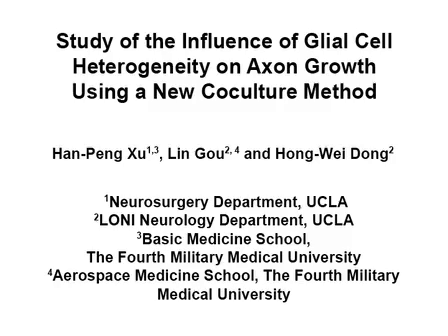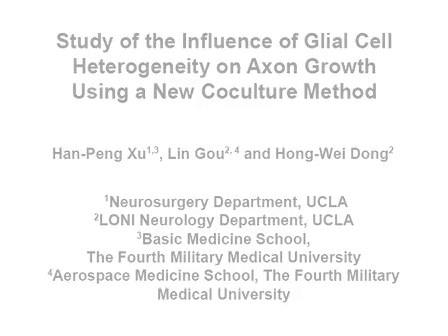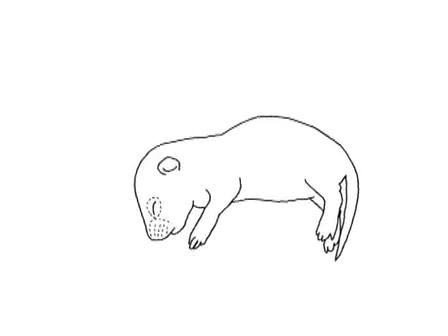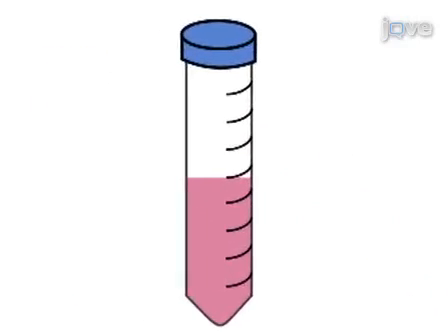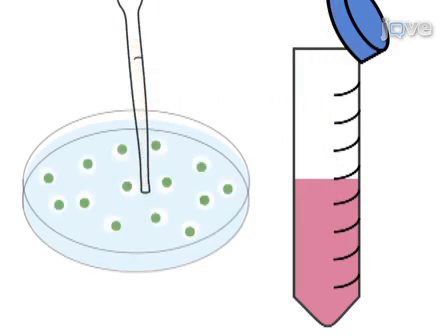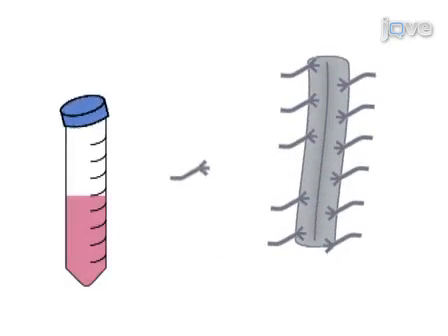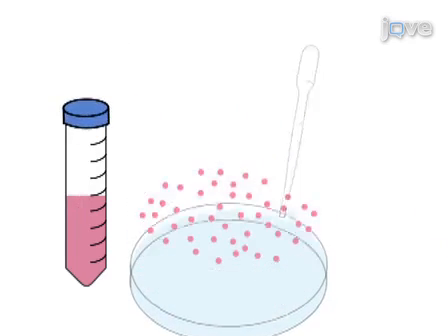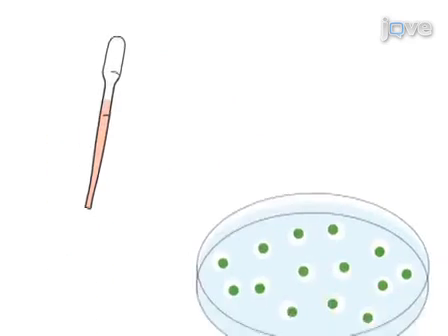Study Glial Cell Heterogeneity Influence On Axon Growth l Protocol Preview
Study Glial Cell Heterogeneity Influence on Axon Growth Using a New Coculture Method -  a 2 minute Preview of the Experimental Protocol

Han-peng Xu, Lin Gou, Hong-Wei Dong

In this protocol, we described a new method to study the influence of glial cell heterogeneity on axon growth with an in vitro co-culture system. Rat cortical glial cells were cultured to confluence and cocultured with highly purified rat dorsal root ganglia neurons. Different glial cell influence on neurons adhesion and axon growth was compared directly in the same culture. This method provides a new way to directly study the glial cell heterogeneity influence on neuron adhesion and axon growth.